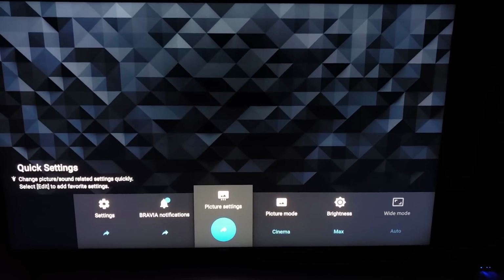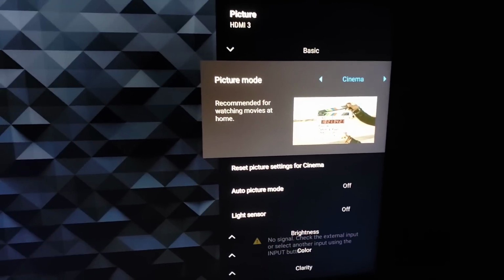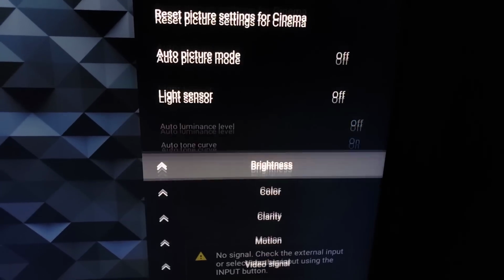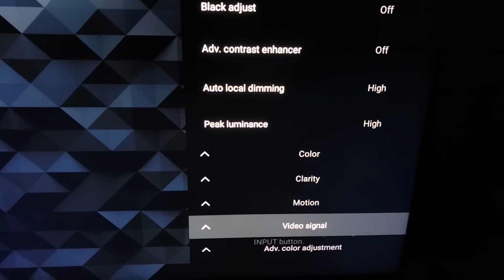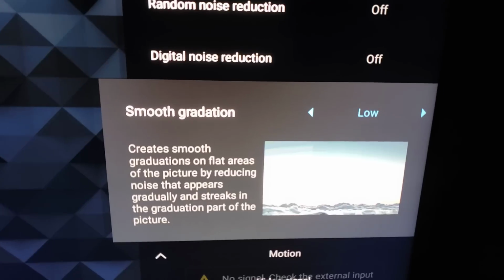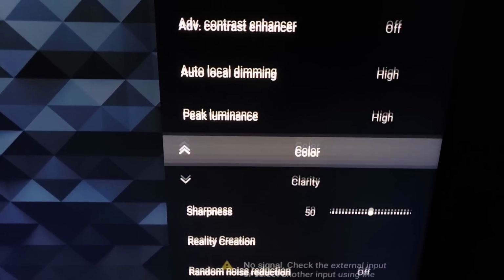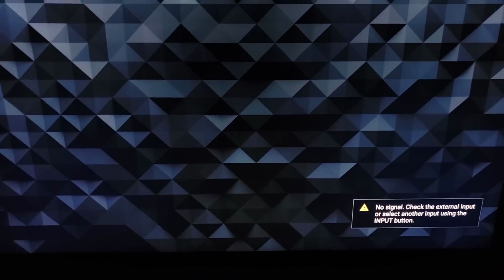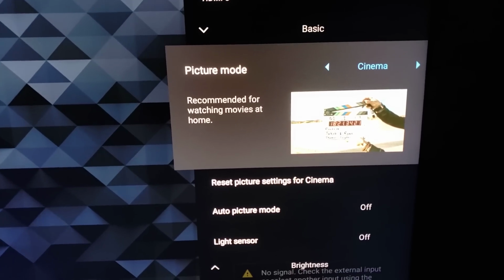Sony X90J or X900H? Which One Do You Buy? The BRUTALLY Honest Answer!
▶️==General Overview==
Sony X90J or X900H? Here's which one you should buy.

Facebook.com/Quantumtvblog

Twitter.com/Quantumtvblog

▶️ SOURCES
Quantum TV

▶️ SUMMARY
Sony X90J or X900H